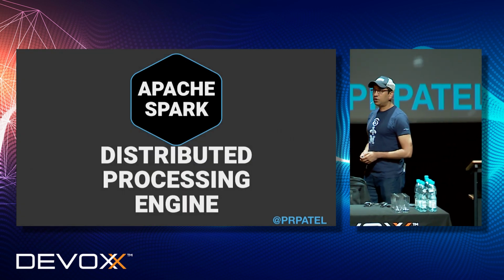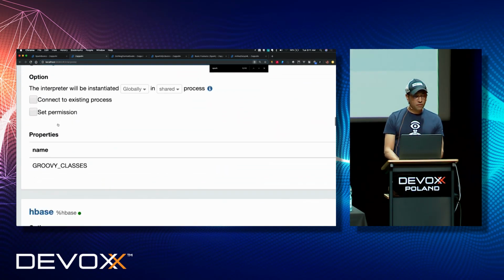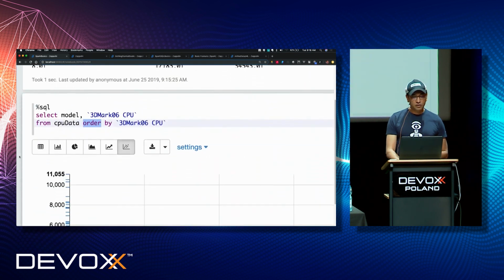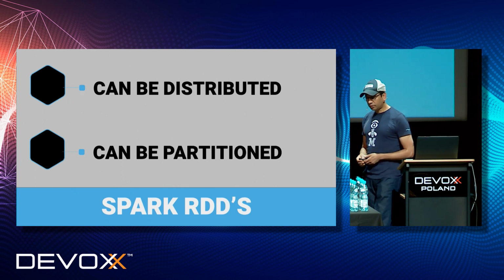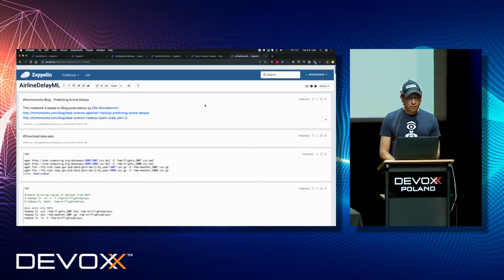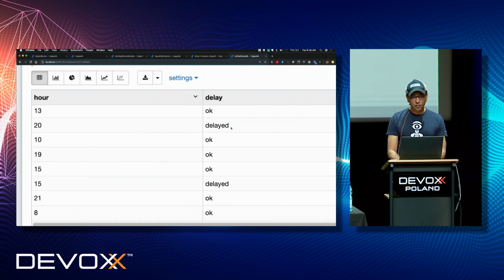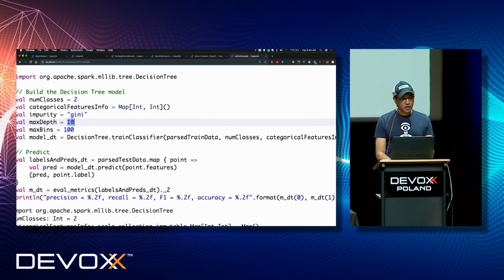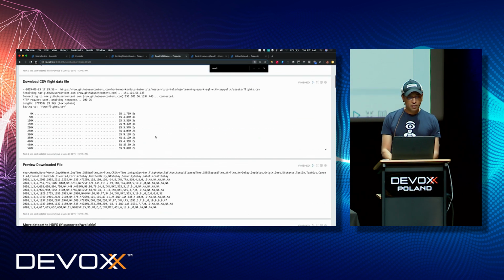Data Visualization, Processing and Machine Learning (on the JVM) with Apache Zeppelin - Pratik Patel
Apache Zeppelin is an open-source project that uses the concept of interactive notebooks to do several things: Data Ingestion Data Discovery Data Analytics Data Visualization & Collaboration

It supports multiple “backends” for working with your data, including: Apache Spark, JDBC, and much more. With its Spark built-in intreprepter, you can load JARs at runtime (either local or from a Maven repo) and code in Scala, Groovy, or Kotlin directly in the notebook.

In this session, we’ll explore an example that loads in a data set and shows some visualizations. We’ll write some Groovy and Scala code to massage and filter data, then show the results in our notebook. We’ll also apply machine learning to our data set and do some analysis and show some nice graphs to examine our data.